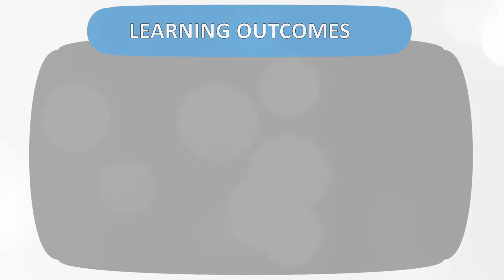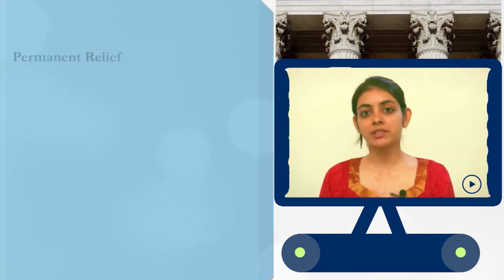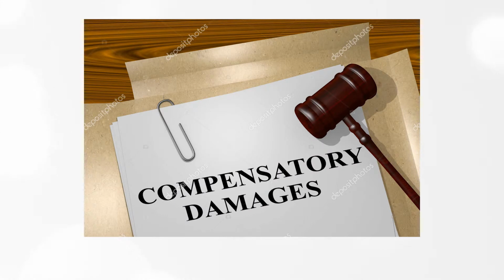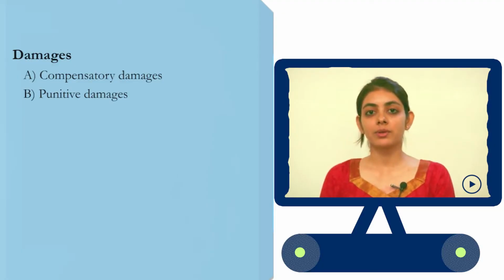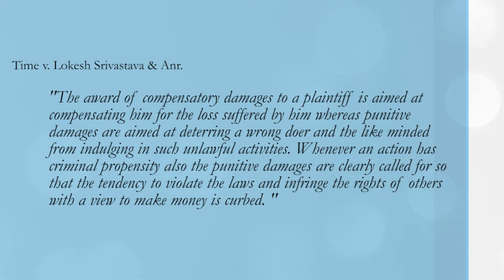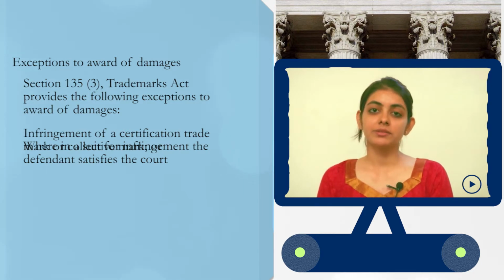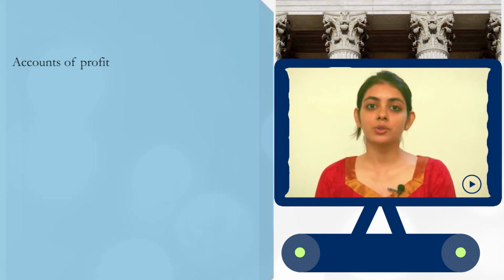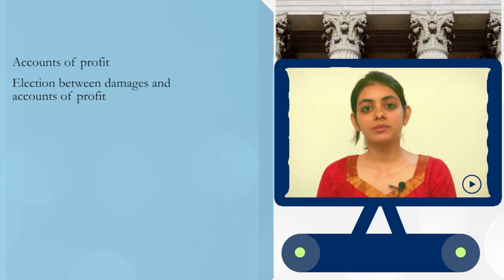Remedies in Trademark Law part 1